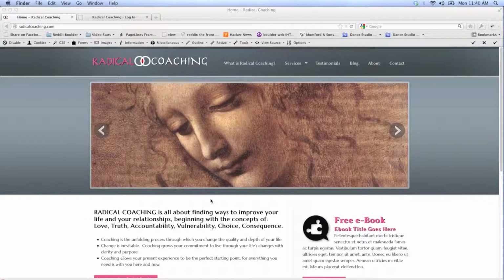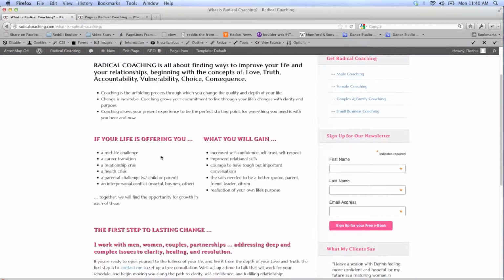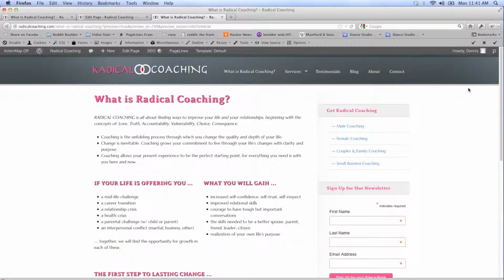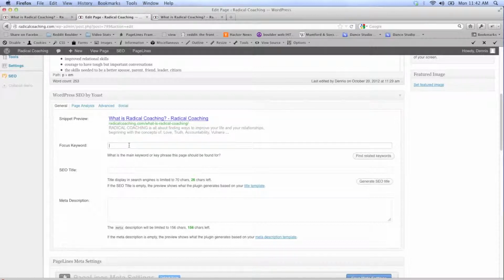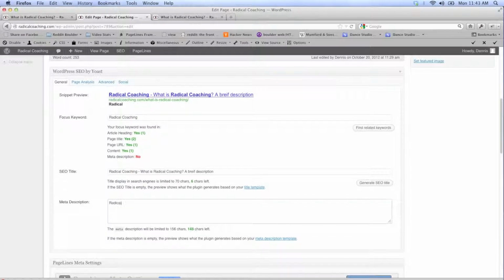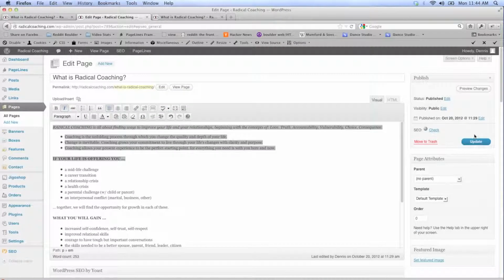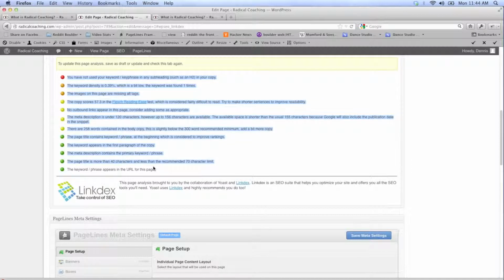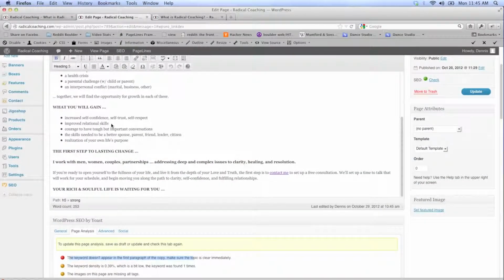Radical Coaching - Wordpress How to update a page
This video is about Radical Coaching - Wordpress How to update a page